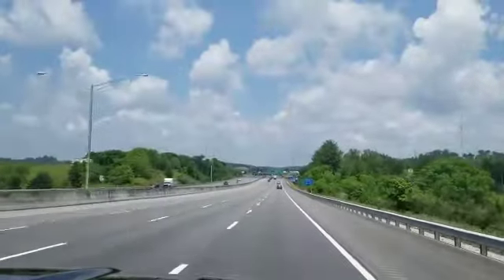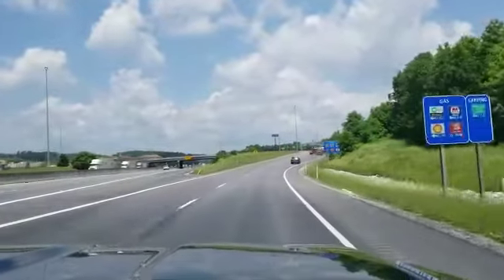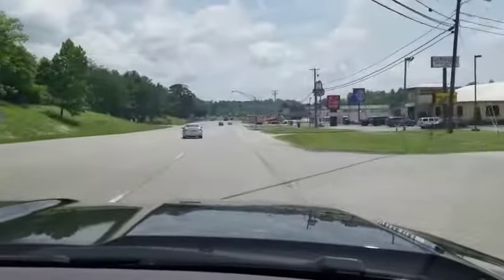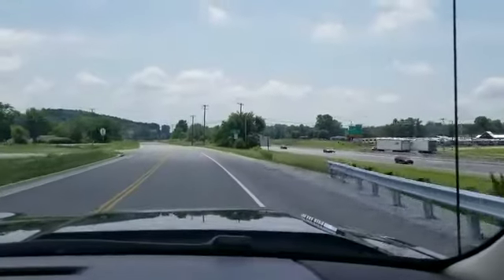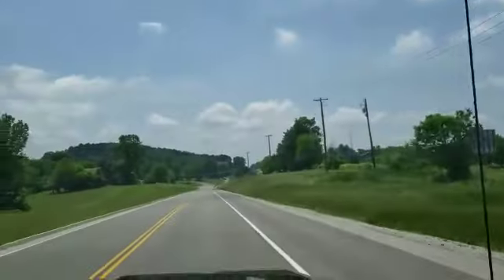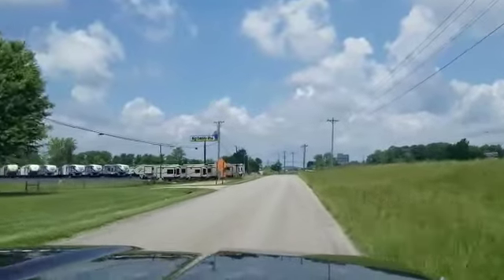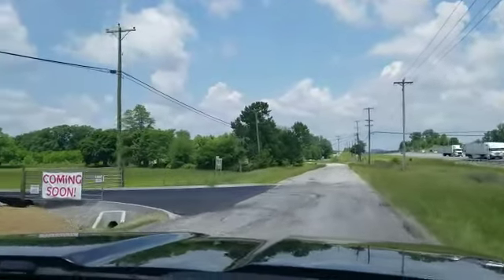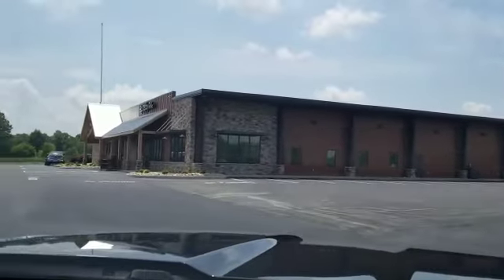Directions to Big Daddy RVs New Location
Why Big Daddy RVs?

Free-Battery!

Free-Propane in Tanks!

Free-Dealer Prep!

Lifetime Warranty

We offer a Huge selection of New RVs to choose from.  And with Lifetime Warranty on all New units why buy anywhere else.  We have the best price, the best selection and the best service after the sale.

Give us chance to earn your business!